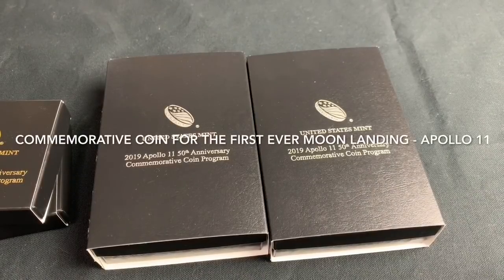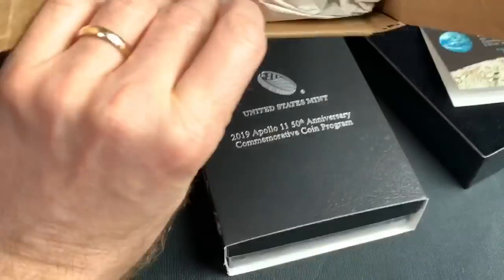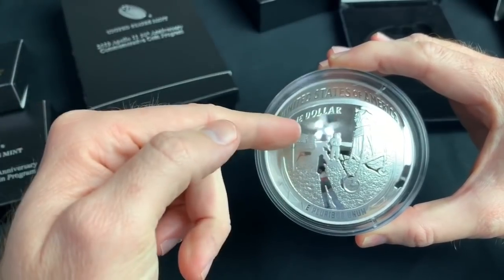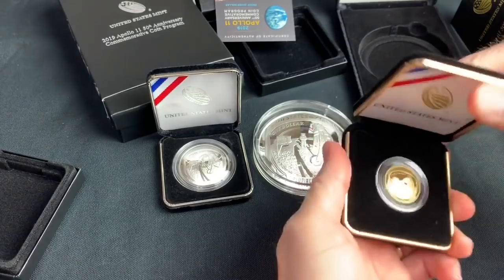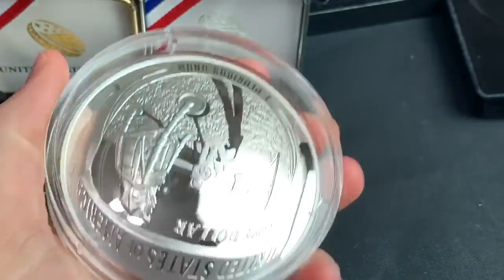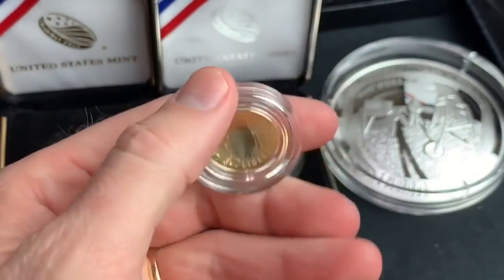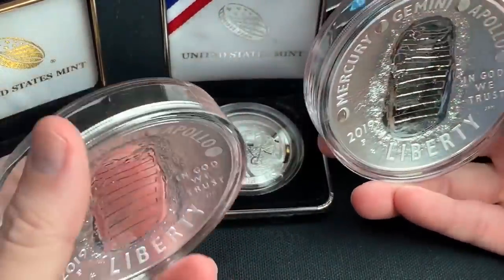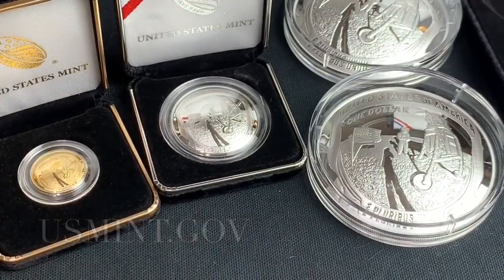Apollo 11 Commemorative 5oz coin from The USMINT! Finally here!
Spegtacular
34656